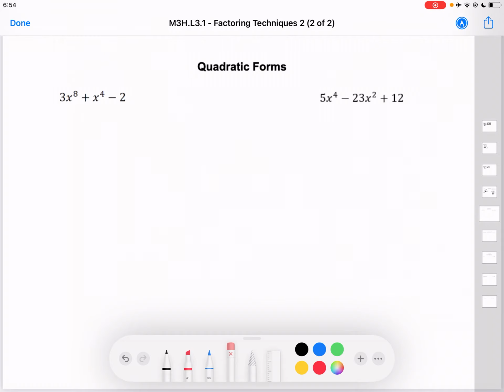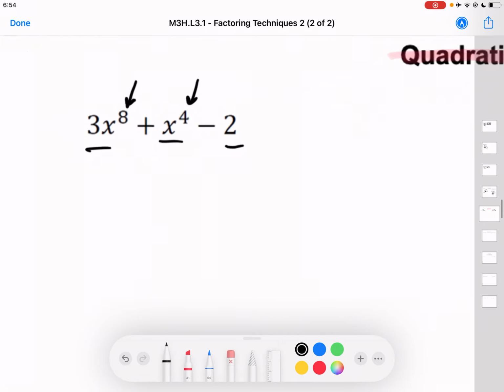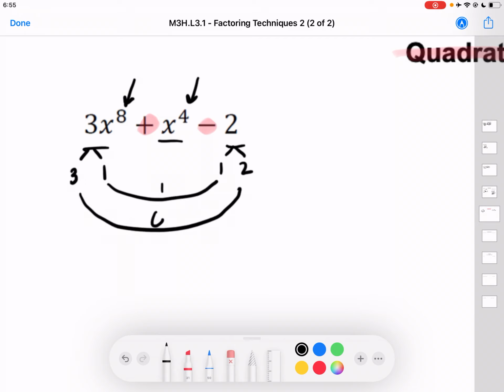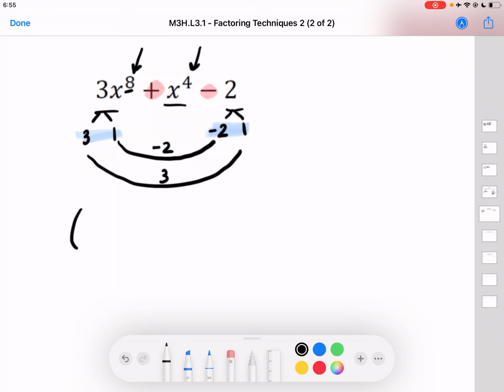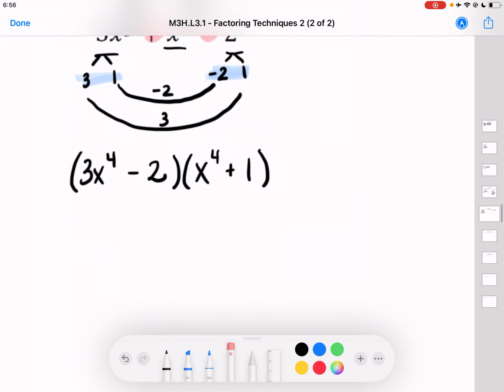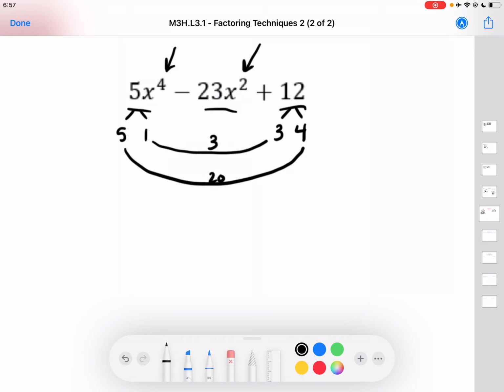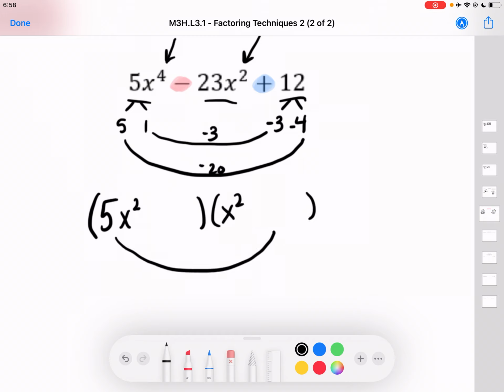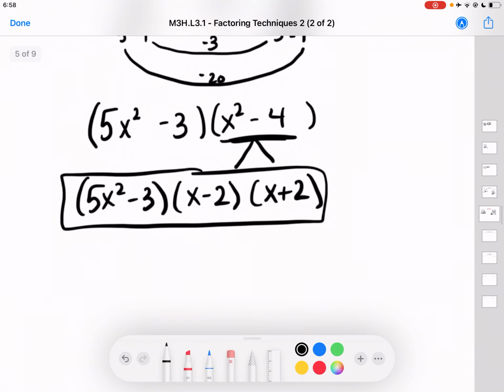M3H - 3.1b: Quadratic Forms